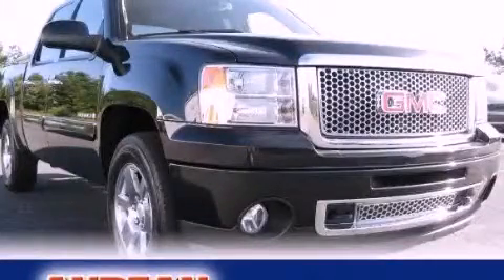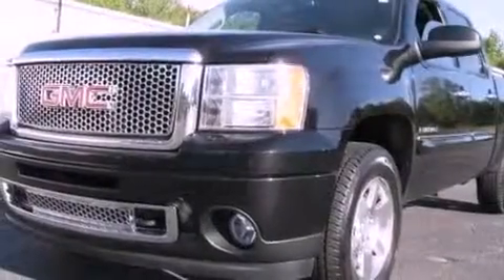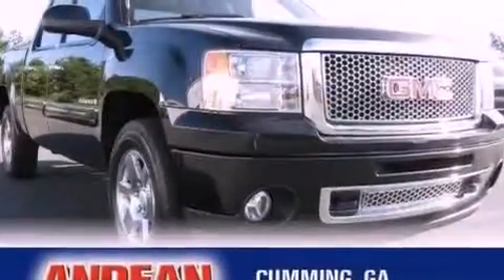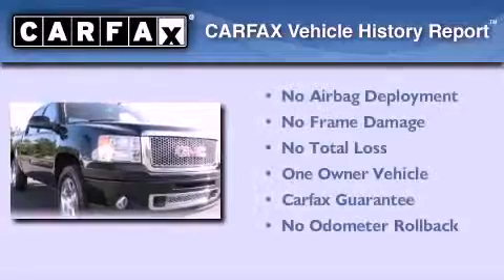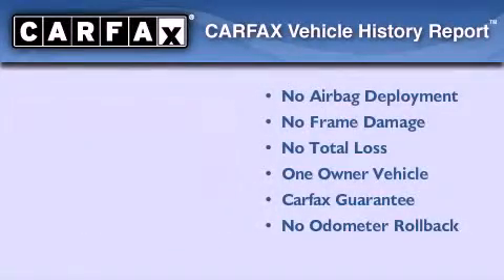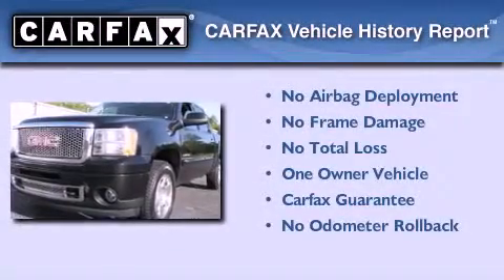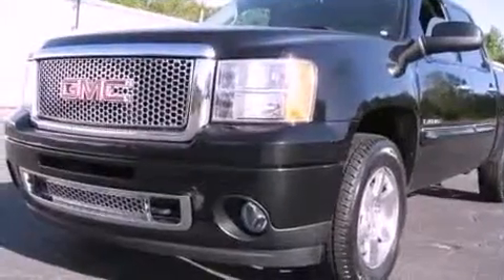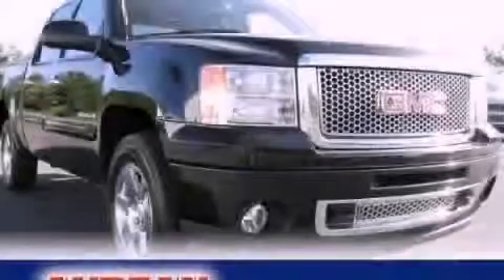2007 GMC Sierra Cumming GA 30040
Year : 2007
 Make : GMC
 Model : Sierra
 Engine : Gas V8 6.2L/
 Trans . : Automatic
 Exterior : Onyx Black
 Miles : 109,462
 Interior : Ebony
 ANDEAN MOTOR CO
 527 Atlanta Rd
 Cumming , GA 30040
 Used 2007 GMC Sierra Cumming GA